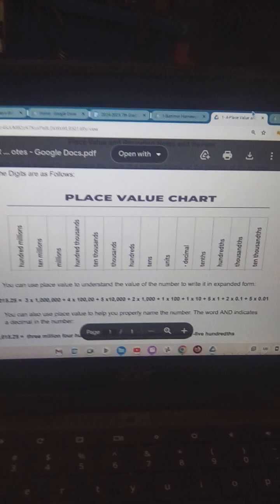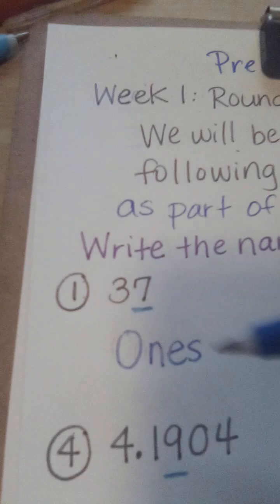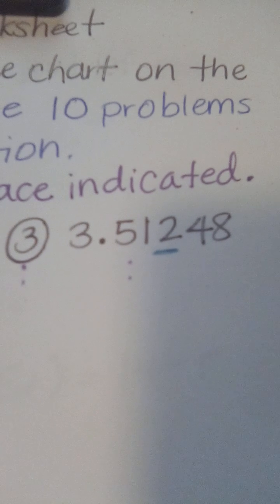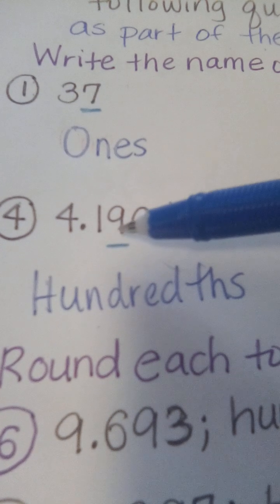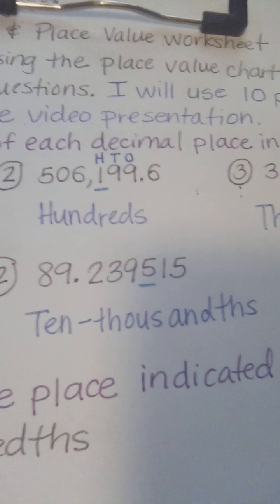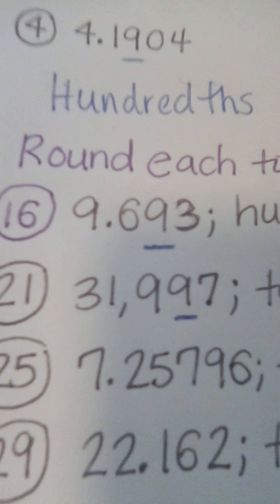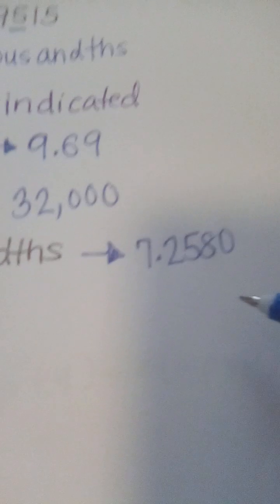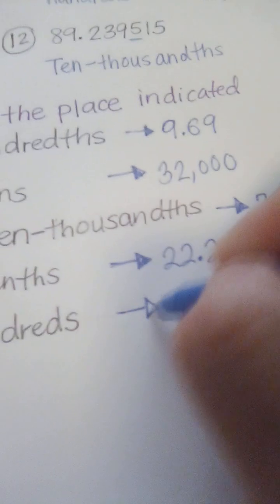Week 1 : Round & Place Value Video 6-6-2024.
Lecture on rounding and place value from the worksheet activity.